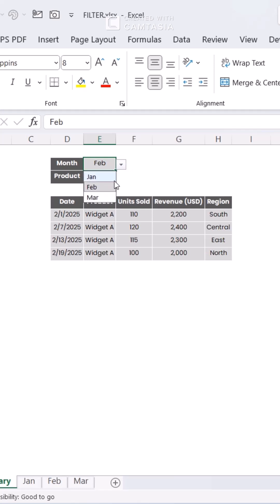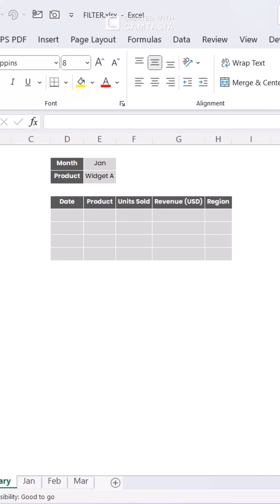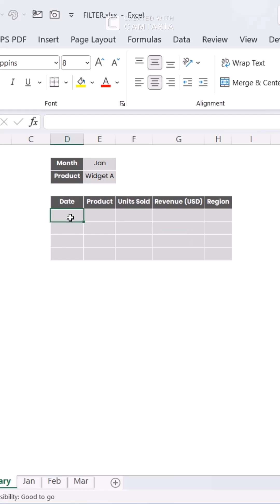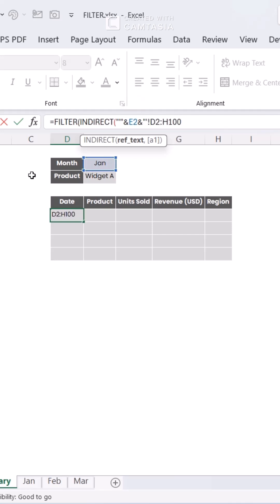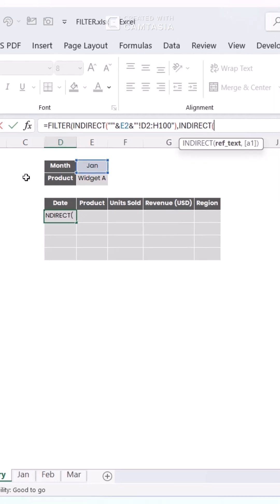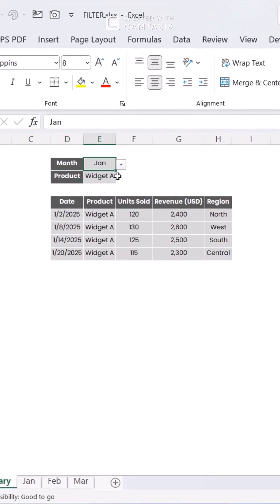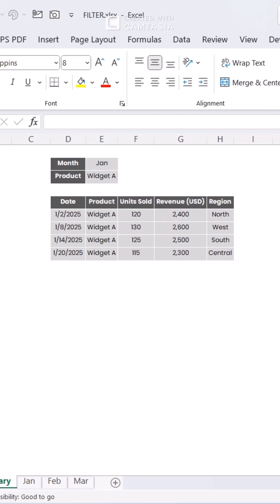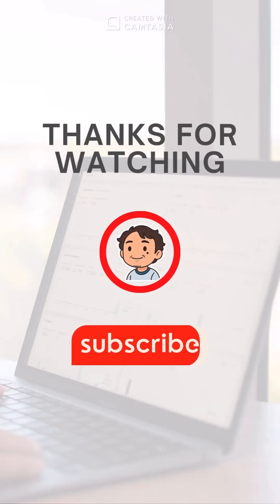Excel Hack: Filter Data from Multiple Sheets—No VBA Needed!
Tired of manually copying data across sheets? This Excel trick lets you filter data from multiple tabs using just formulas—no macros, no pivot tables. Learn how to combine FILTER and INDIRECT to build dynamic dashboards that update instantly when you change the sheet name or criteria. Perfect for monthly reports, product tracking, and scalable analysis!

Formula used:
=FILTER(INDIRECT("'"&E2&"'!D2:H100"),INDIRECT("'"&E2&"'!E2:E100")=E3)